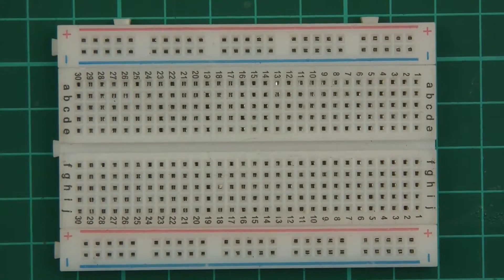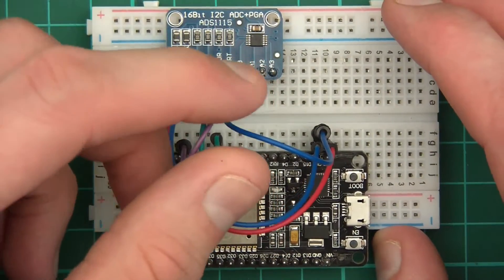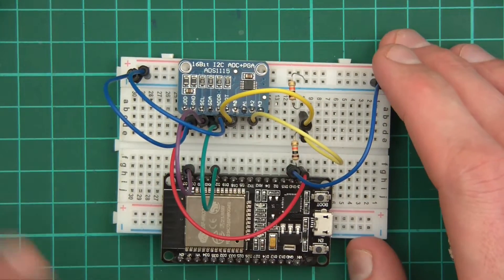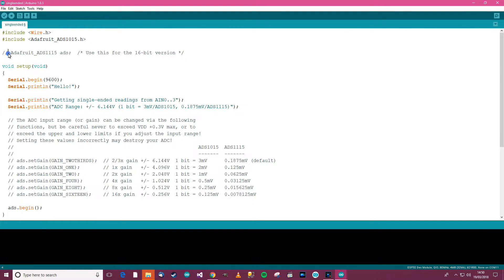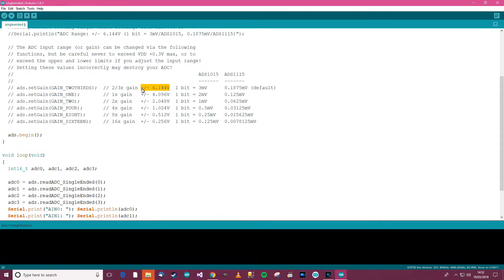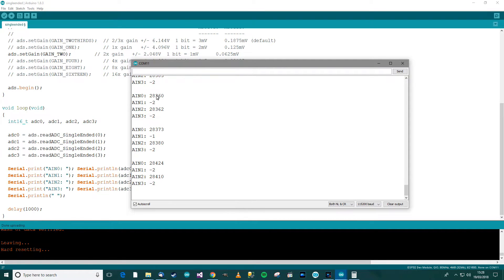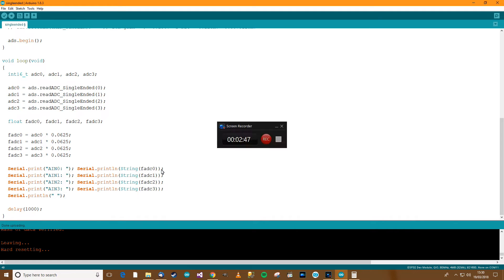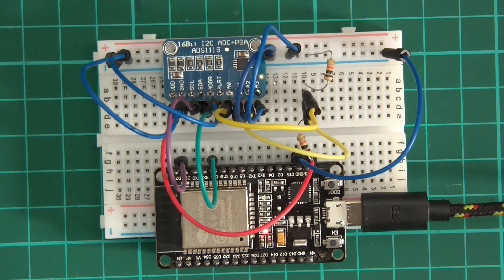TUTORIAL: How to / About the ADS1115 External 16 Bit ADC - Part 2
This video shows how to wire it up to ESP32... Also coding and testing.